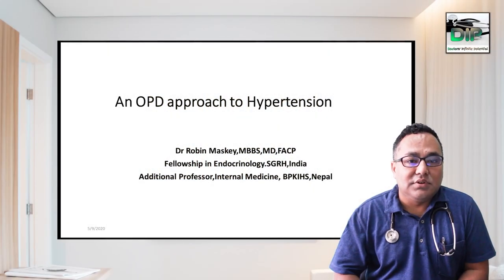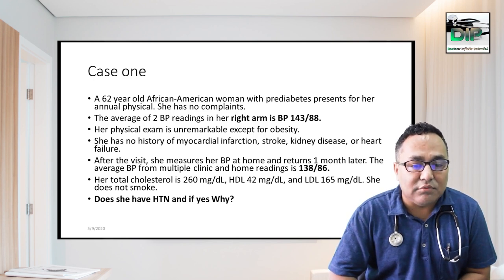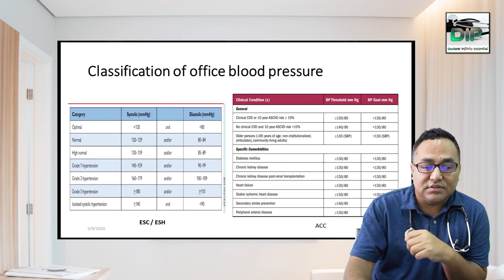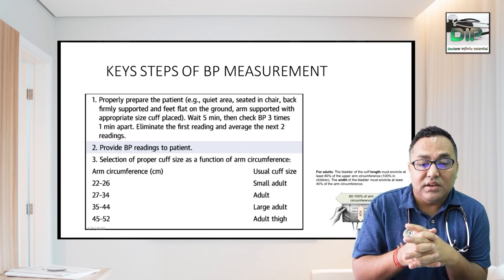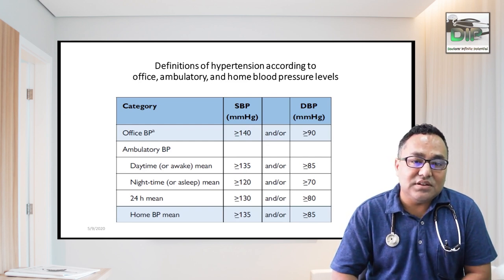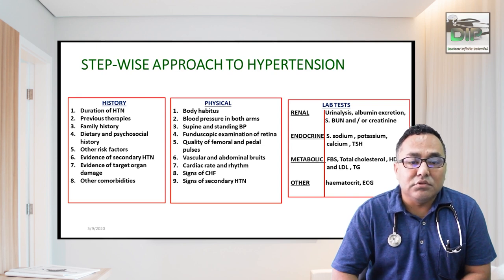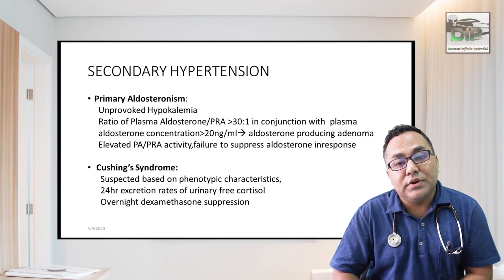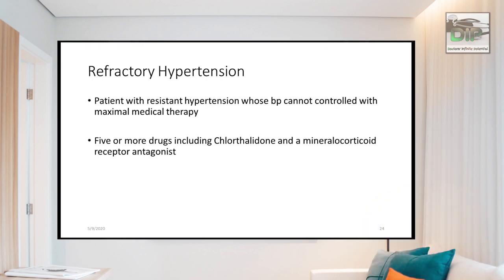Internal Medicine | Approach to Hypertension | Made Easy by Dr. Robin Maskey | DIP Medical | Part 1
An OPD approach to Hypertension
Dr Robin Maskey,MBBS,MD,FACP
Fellowship in Endocrinology.SGRH,India
Additional Professor,Internal Medicine, BPKIHS,Nepal

Hypertension
Level of BP at which benefits of treatment unequivocally outweigh the risks  of treatment

Hypertension is Defined as office SBP≥140 mmHg and /or DBP ≥90mmHg

Epidemiology
Leading cause of global burden of disease
In 2008, nearly 50% of total deaths in Nepal were estimated to be due to NCDs, and CVD accounted for 25% of these deaths.
Hypertension, one of the major risk factors for CVD, was estimated to be present in 27.8% of Nepalese adults aged 25 years and above.
 According to World Health Organization, Nepal reported the second highest proportion of hypertensive people(27.3%) after Afghanistan(29%).1

Case one
A 62 year old African-American woman with prediabetes presents for her annual physical. She has no complaints.
The average of 2 BP readings in her right arm is BP 143/88.
Her physical exam is unremarkable except for obesity.
She has no history of myocardial infarction, stroke, kidney disease, or heart failure.
After the visit, she measures her BP at home and returns 1 month later. The average BP from multiple clinic and home readings is 138/86.
Her total cholesterol is 260 mg/dL, HDL 42 mg/dL, and LDL 165 mg/dL. She does not smoke.
Does she have HTN and if yes Why?

Types of Hypertension
           Primary Hypertension
Familial, prevalence increases with age
80-95%
Consequence between environmental and genetic factors
       Secondary Hypertension
5-20%
A specific underlying disorder causing the hypertension

Unattended Office blood pressure Measurement
Automated multiple BP readings patient seated alone and unobserved

White coat effect can be reduced or eliminated

 Office SBP readings may be at least 5–15 mmHg higher than SBP levels obtained by unattended office BP measurements.

limited evidence on the prognostic value of unattended office BP measurements.

Home BP monitoring
Is the average of all BP readings performed with a semiautomatic,
   validated BP monitor, for at least 3 days

Morning and evening

Two measurements should be taken at each measurement session, performed 1–2 min apart.

Ambulatory blood pressure,
ABPM provides the average of BP readings over a defined period,
   usually 24 h.

Record BP at 15 - 30 min intervals, and average BP values are usually provided for daytime, night-time, and 24 h

The diagnostic threshold for hypertension is ≥130/80 mmHg over 24h, ≥135/85 mmHg for the daytime average, and ≥120/70 for the night time average

White coat hypertension and masked hypertension
White-coat hypertension
   BP is elevated in the office, but is normal when measured by ABPM,
   HBPM, or both

Masked Hypertension
  Refers to untreated patients in whom the BP is normal in the office,
  but is elevated when measured by HBPM or ABPM

STEP-WISE APPROACH TO HYPERTENSION
                     HISTORY
Duration of HTN
Previous therapies
Family history
Dietary and psychosocial history
Other risk factors
Evidence of secondary HTN
Evidence of target organ damage
Other comorbidities

                     PHYSICAL
Body habitus
Blood pressure in both arms
Supine and standing BP
Funduscopic examination of retina
Quality of femoral and pedal pulses
Vascular and abdominal bruits
Cardiac rate and rhythm
Signs of CHF
Signs of secondary HTN

                     LAB TESTS
RENAL           Urinalysis, albumin excretion,
                       S. BUN and / or creatinine

ENDOCRINE  S. sodium , potassium,
                        calcium , TSH

METABOLIC   FBS, Total cholesterol , HDL
                        and LDL , TG

OTHER           haematocrit, ECG

SECONDARY HYPERTENSION
Primary Aldosteronism:
     Unprovoked Hypokalemia
     Ratio of Plasma Aldosterone/PRA  more than 30:1 in conjunction with  plasma
     aldosterone concentration more than 20ng/ml aldosterone producing adenoma
     Elevated PA/PRA activity,failure to suppress aldosterone inresponse

 Cushing’s Syndrome:
      Suspected based on phenotypic characteristics,
      24hr excretion rates of urinary free cortisol
      Overnight dexamethasone suppression

Phechromocytoma:
Suspected based on the symptoms(headache, Palpitation, and sweating)
  24hrs urinary metanephrine excretion

Renovascular:
Should be suspected in  severe or refractoy hypertension,
Recent loss of HTN control, or
Recent onset of moderate hypertension,
Unexplained deterioration of RFT associated with ACE inhibitor
Systolic or diastolic bruit
Dupelx doppler usg, spiral Ct scan